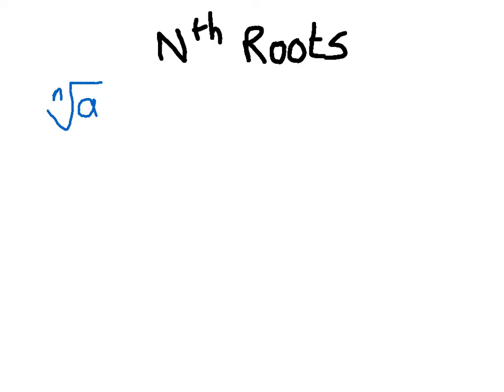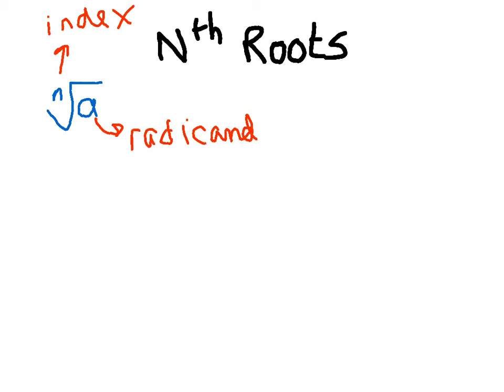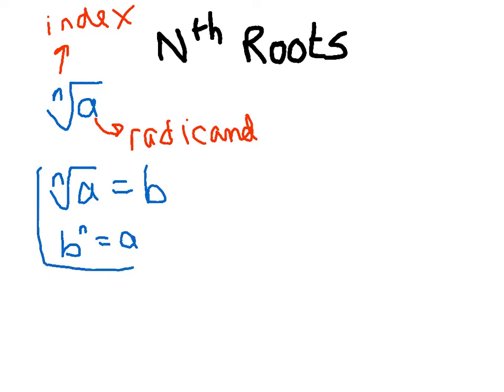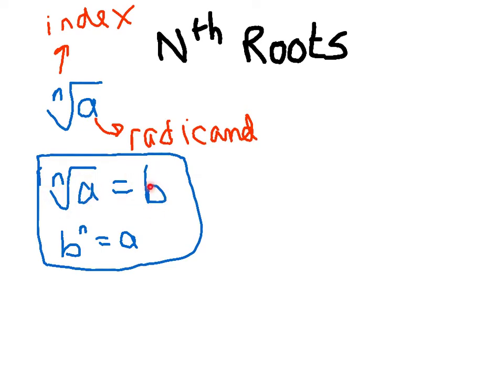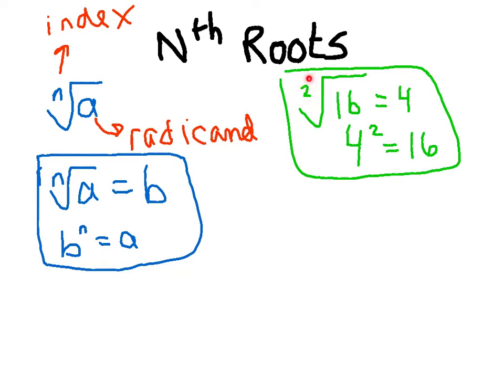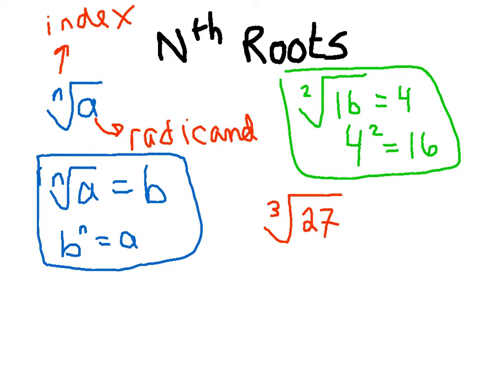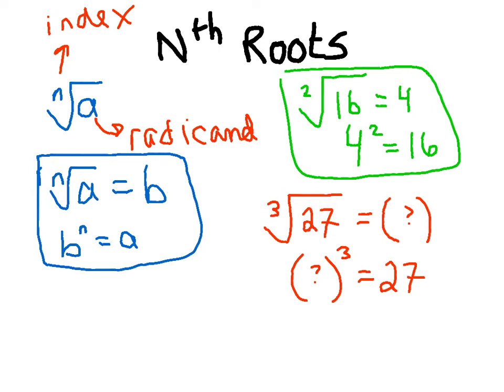Introduction to Radicals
What is a radical expression?  How do I evaluate an n-th root?

(Sorry about the sniffing... It seems I'm doing that without realizing it...)